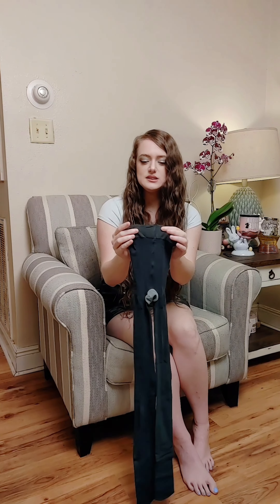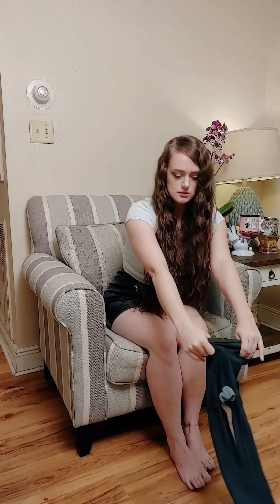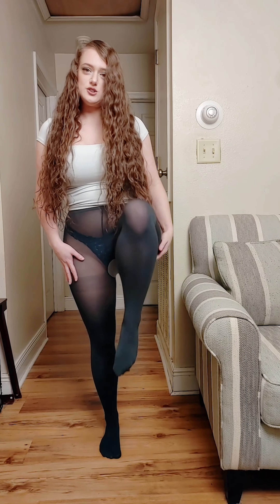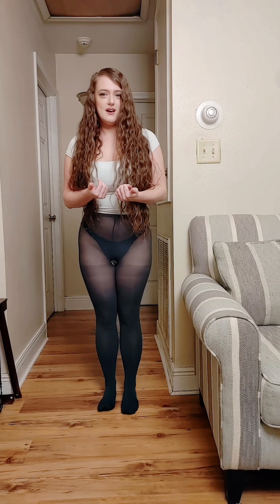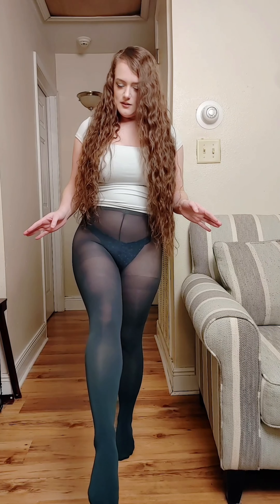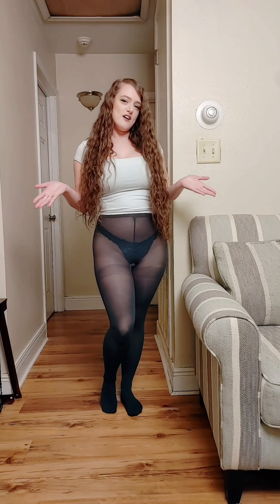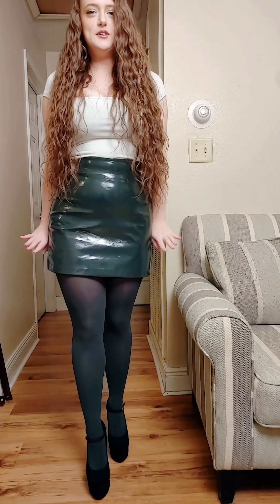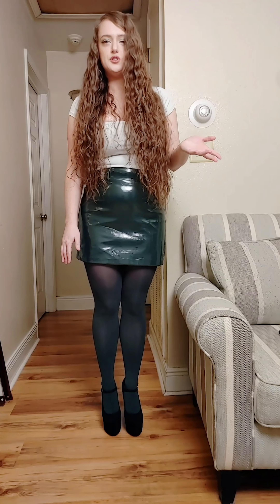Unveiling Saint Patricks Day Pantyhose Try On in Mini Skirt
We begin the 4K video with a short intro, where I give thoughts for this try on haul and what you will see. The first try on is a pair of pantyhose. The mini skirt is from a GB and is Green in color. The try on is both sheer and opaque. I'll talk about the nylon material, shape, and how I would style with a mini skirt. Next I'll discuss the legs and how well they allow movement. This pair of pantyhose has a gusset in the middle. I'll then model the shiny skirt  last to complete haul together. Plus how well this look transforms your outfit with pantyhose fashion.